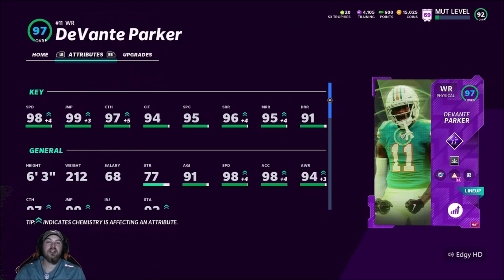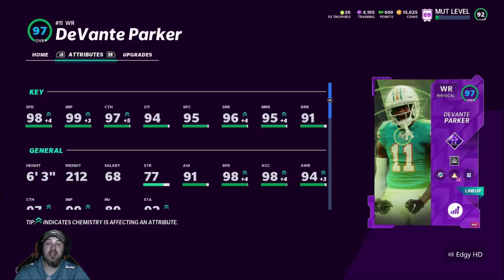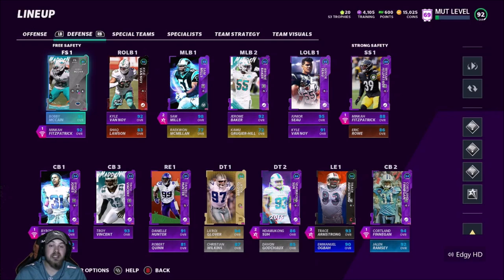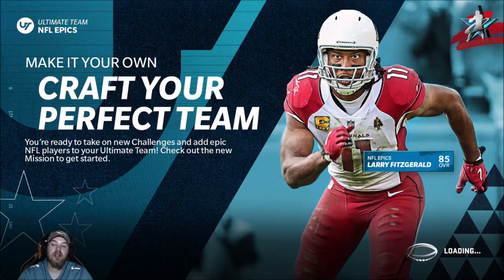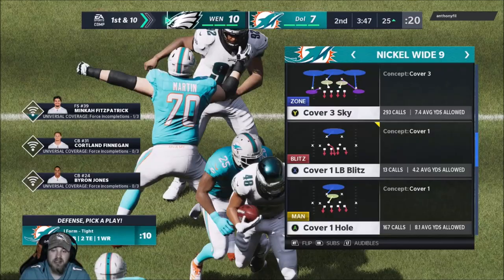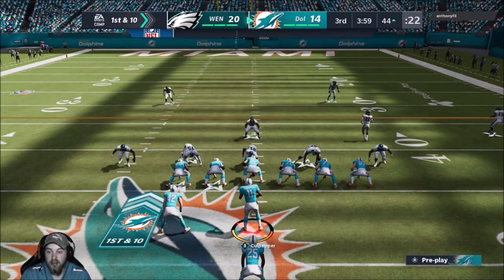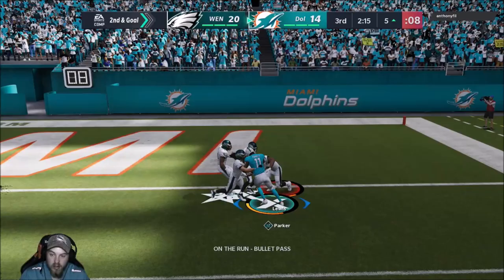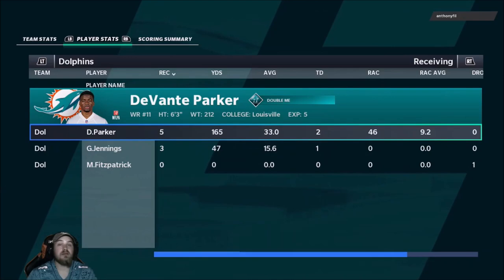LTD DEVANTE PARKER GAMEPLAY! Miami Dolphins Theme Team Gets A Major Weapon! Madden 21 Ultimate Team!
Hope you guys enjoyed, please smack that like button!